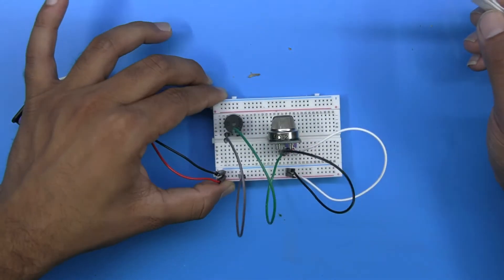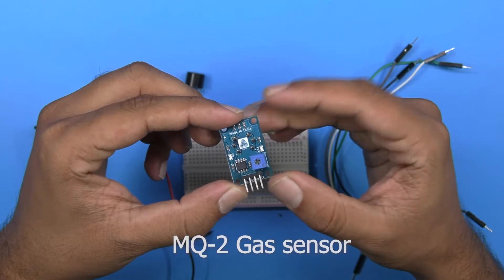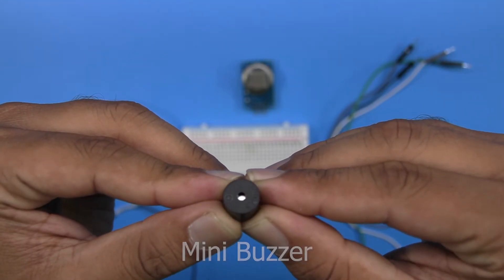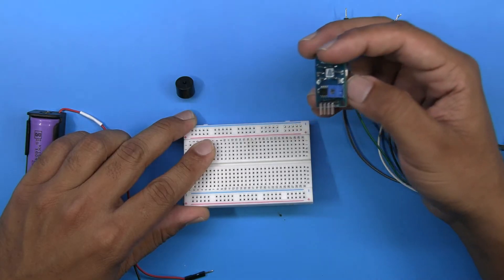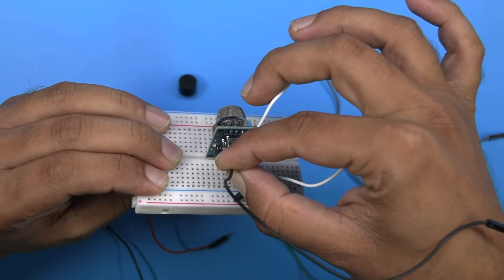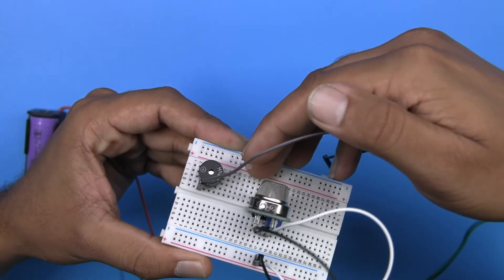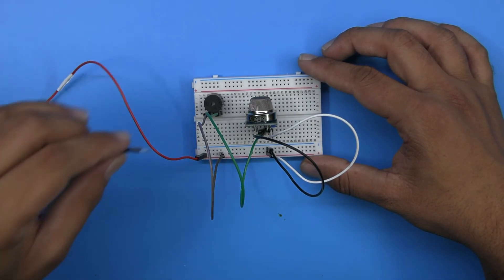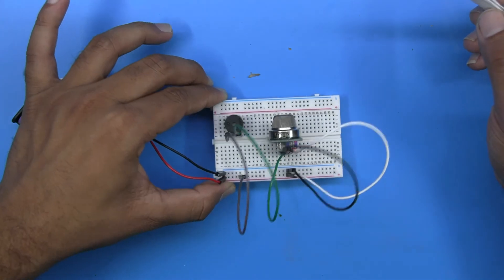FireGuard: Smoke Detector using MQ2 I Robo Army I Basic Robotics Activity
FireGuard: Smoke Detector Using MQ2 | Robo Army | Basic Robotics Activity

2️⃣ Buy on Amazon
3️⃣ Buy on Flipkart

Step into the realm of fire safety with the FireGuard Smoke Detector project! In this activity, you'll build a circuit featuring the MQ2 gas sensor to detect smoke in the air. By the end of this project, you'll be able to monitor your environment and trigger sound alerts to ensure safety and security.

Components Required:
1 x Small Breadboard (400 Pins)
1 x 3.7 V Rechargeable Battery
1 x Single Battery Holder
1 x MQ2 Gas Sensor
1 x Buzzer
Jumper Wires

Learning Outcomes:
Learn how to set up and use the MQ2 sensor for effective smoke detection.
Gain practical experience in building a functional smoke detector with a buzzer alarm system.